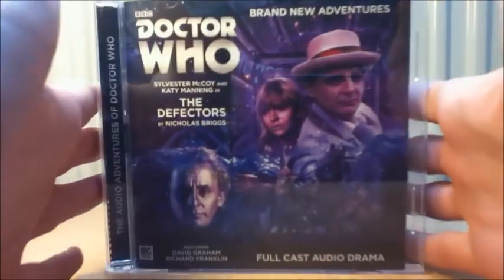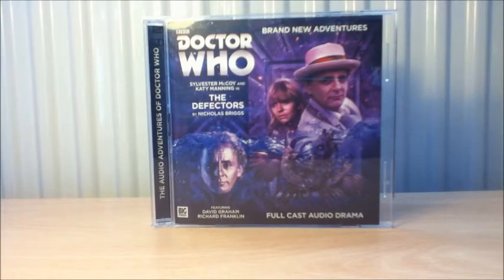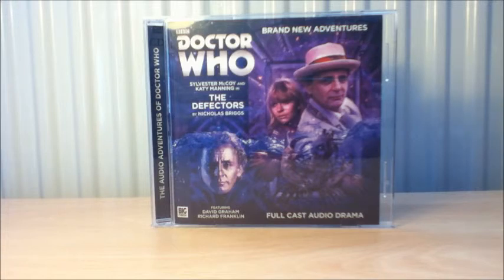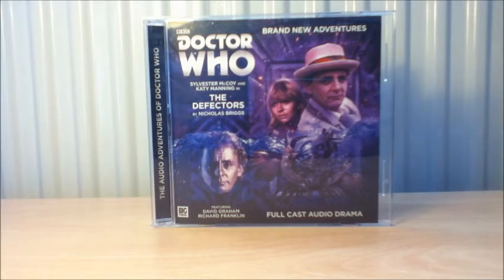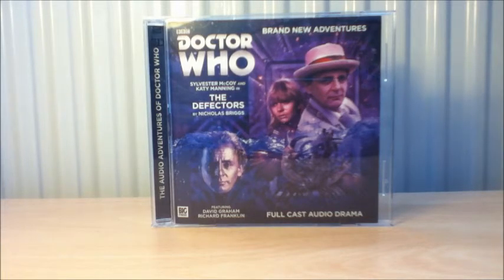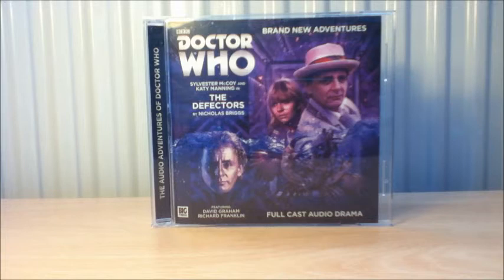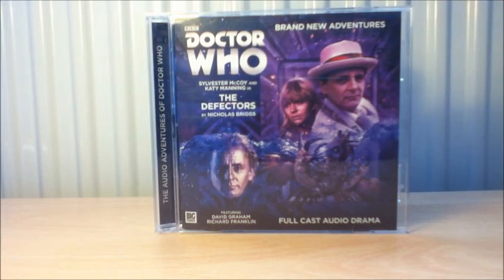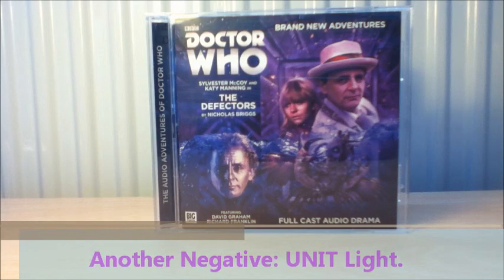Doctor Who CD Review: The Defectors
The Locum Doctors Trilogy has begun with The Defectors, This story and the entire trilogy have been hyped a lot, so will this make me have a good starting impression on this trilogy? Find out in this review!

Synopsis

Jo Grant is shocked to find most of her colleagues are missing. Then she discovers that the Doctor has inexplicably changed.

But there’s no time to worry about it, as she and her misplaced Time Lord friend are whisked to the mysterious Delphin Isle on a matter of national security. There, they encounter a disturbingly odd form of local hospitality and learn of a highly classified incident that took place during the Cold War.

Why exactly have they been brought here? And what is the truth concerning the bodies in the harbour and the vast project being undertaken beneath a cloak of secrecy?

Written By: Nicholas Briggs
Directed By: Nicholas Briggs

Cast

Sylvester McCoy (The Doctor), Katy Manning (Jo Grant), Richard Franklin (Captain Yates), Neil Roberts (Captain Cornelius), Barnaby Edwards (Commander Wingford), David Graham (Shedgerton), Rachel Bavidge (Europan Leader), Jez Fielder (Europan)

Technical Details

Director: Nicholas Briggs
Sound Design: Joe Kramer
Cover Art: Tom Webster
Number of Discs: 2
Duration: 120' approx
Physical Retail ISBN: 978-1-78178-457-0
Production Code: BFPDWCD198
Recorded Dates: 11th - 12th November, 2014
Recorded At: The Moat Studios